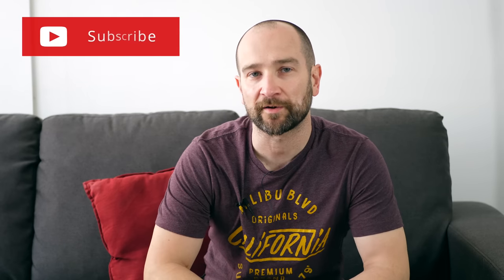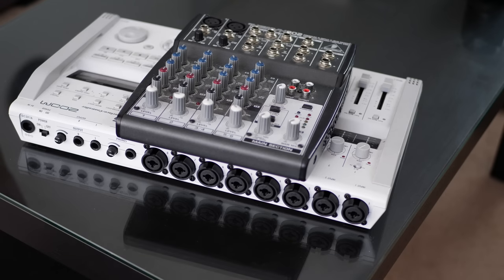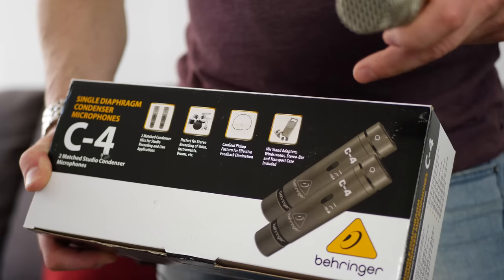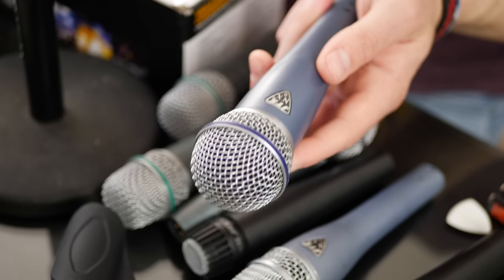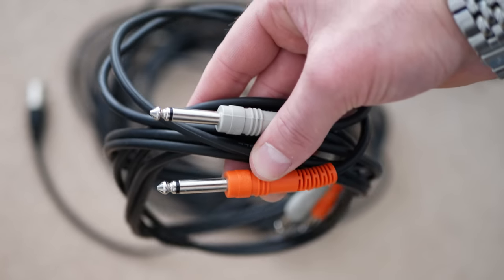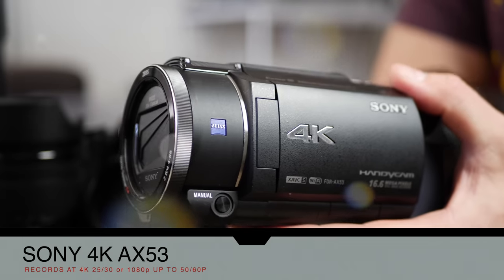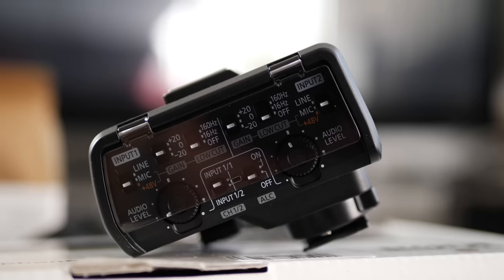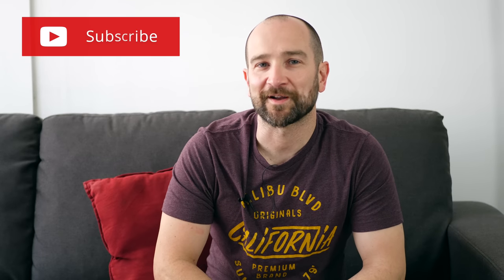Audio & Video Gear for Recording a Band or Live Event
This video shows how much audio and video equipment I use when recording a live gig.  This includes camera equipment, microphones, cables, sound cards, and more.  This video covers the ZOOM R16 recorder, why I use the mics I do and more!